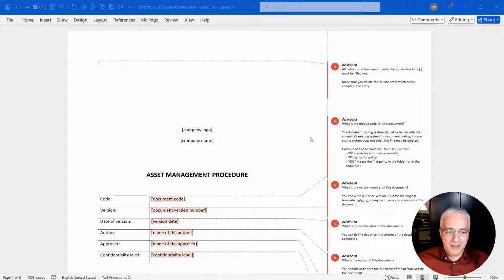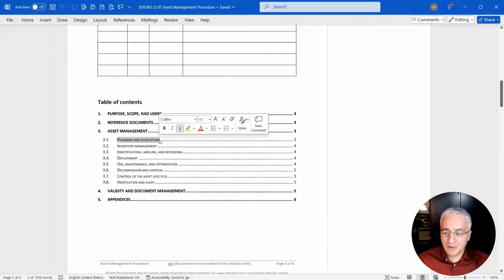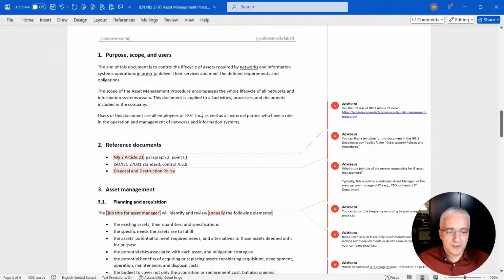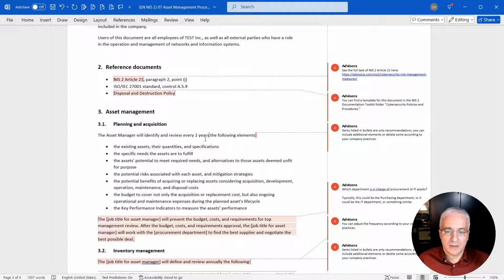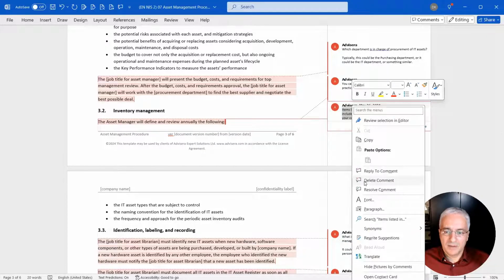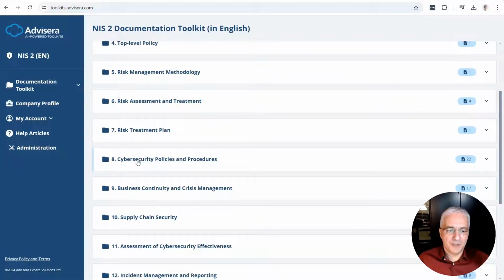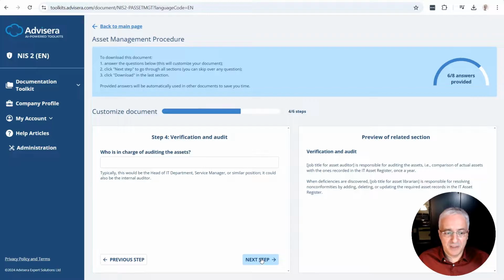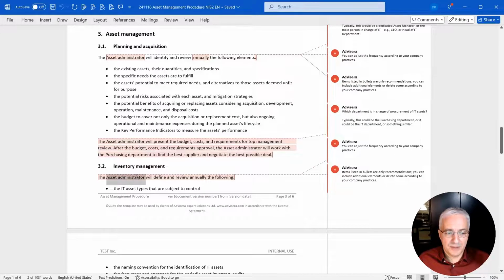Asset Management Procedure - How to Write It? [NIS2 template overview]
Learn how to structure the Asset Management Procedure according to NIS2, why it is important, and how to fill out the details of this document. Learn also what are the main challenges when writing this procedure, and how to resolve them. Finally, see how to use Advisera's document wizard to speed up the writing of this document.

ABOUT ME
I'm Dejan Kosutic, CEO at Advisera - my field of expertise is ISO 27001, NIS2, and DORA compliance, as well as cybersecurity management.

00:00 Introduction to NIS2 Asset Management Procedure
00:26 Document Structure Overview
02:16 Filling Out the Document
03:59 Challenges and Solutions
05:16 Using the Document Wizard
07:50 Conclusion and Next Steps